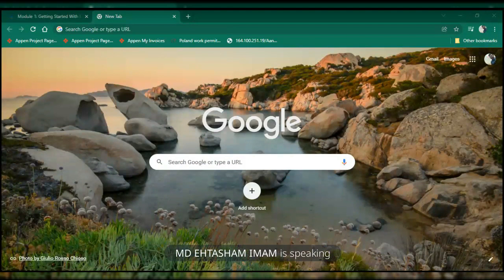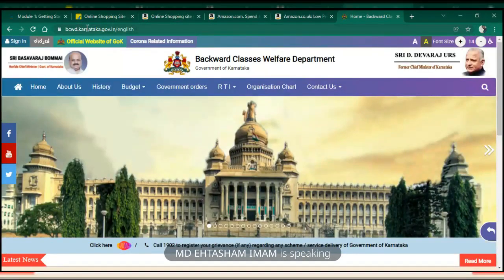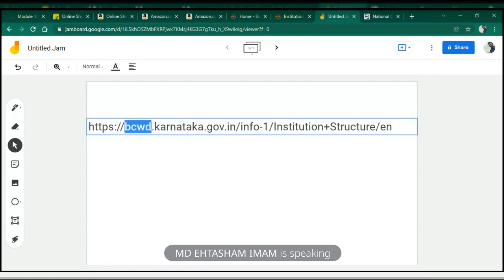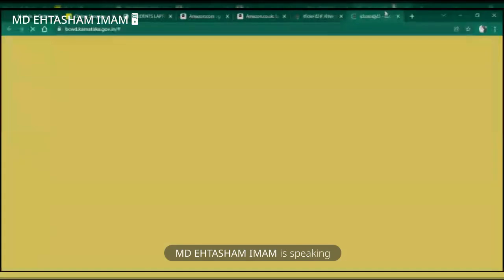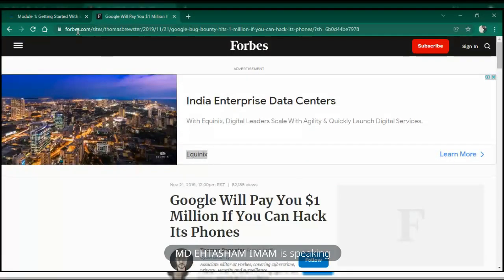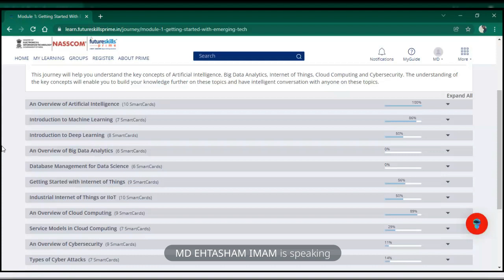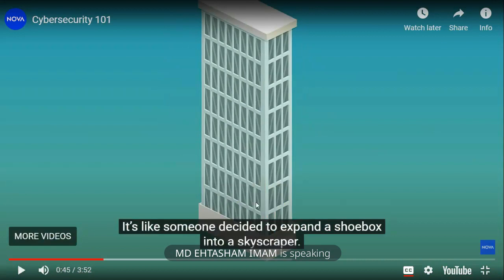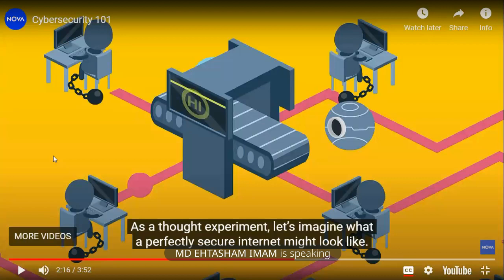Digital Fluency Class 12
This class is conducted by Md Ehtasham Imam, I BSc (CZ). I am no teacher so refer at your own risk.
Nrupathunga University has made digital knowledge compulsory for degree students. However not everyone was able to understand the online content so I conducted these classes.